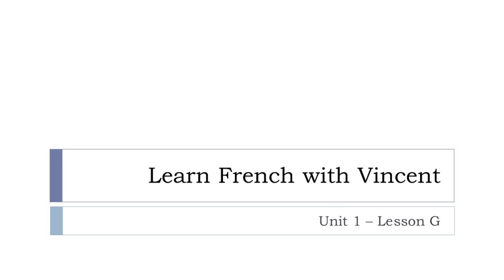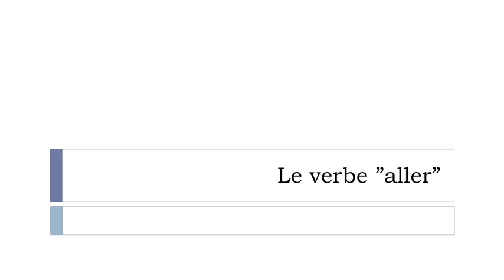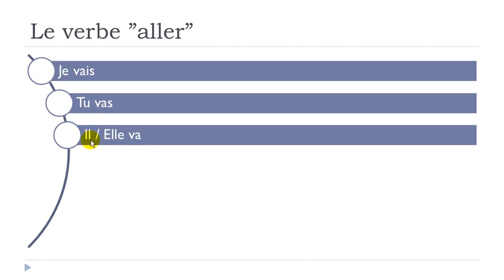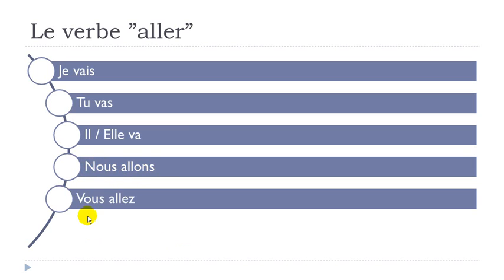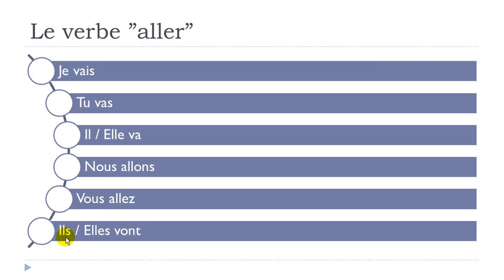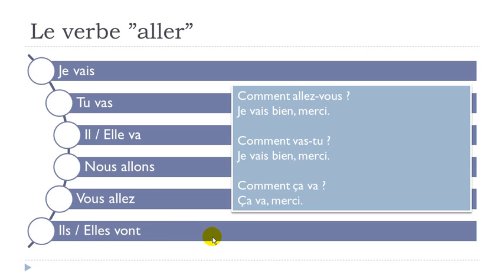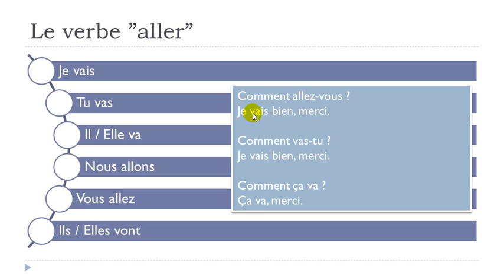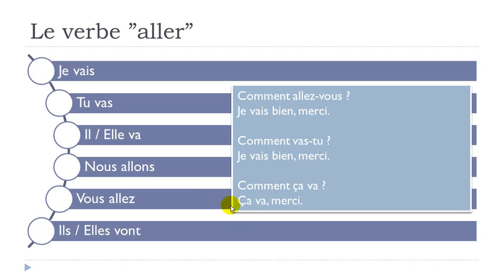French step by step # Lesson 7